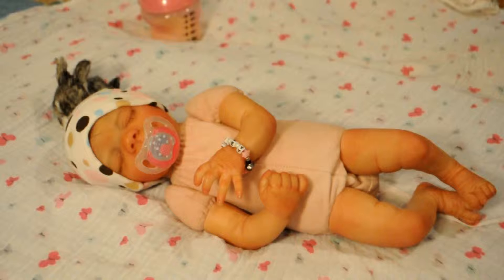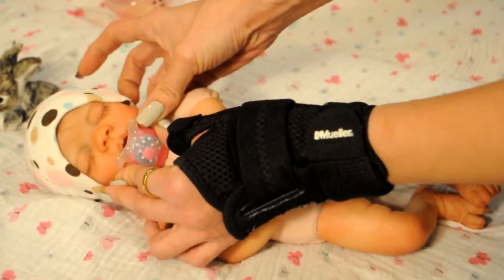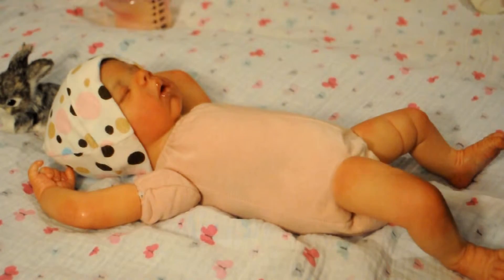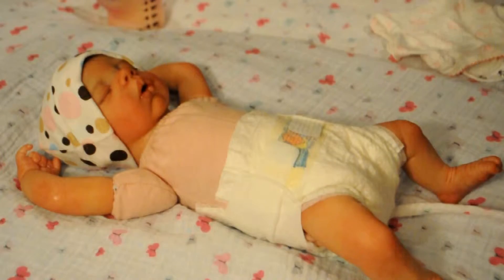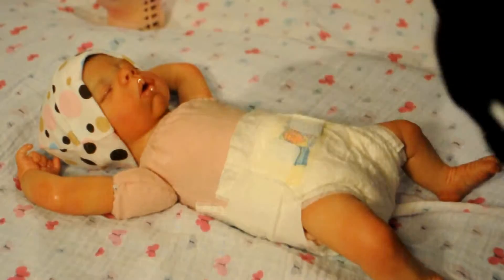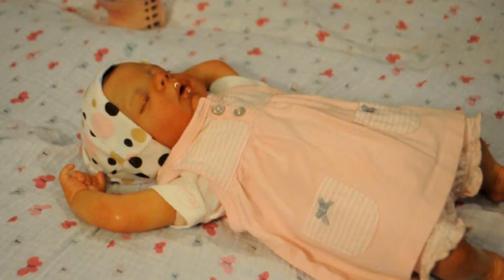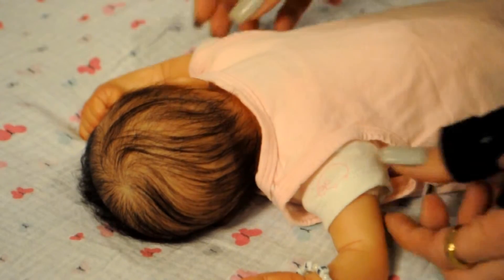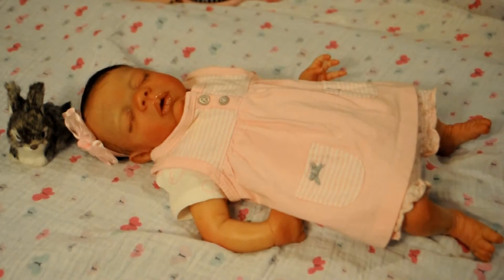Reborn baby Paisley is finally finished!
I am so excited to have finally finish with little Paisley that I decided to make a video of her completion :-) This tiny little head was NOT easy hehehehe...She turned out really cute.  It's amazing what a head full of hair can do LOL

*Music Credit
When We Met (With Ooos) - Sea of Cortez
Sound recording